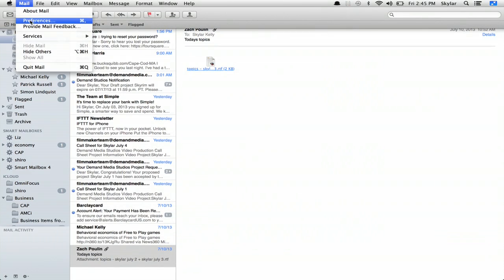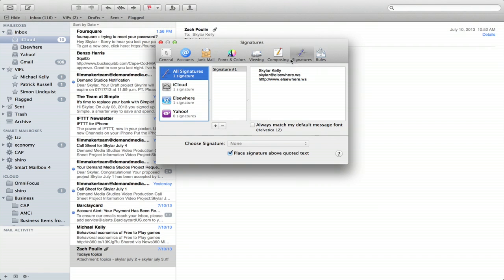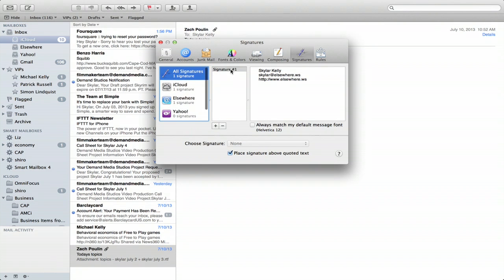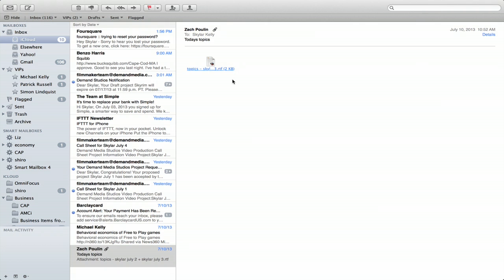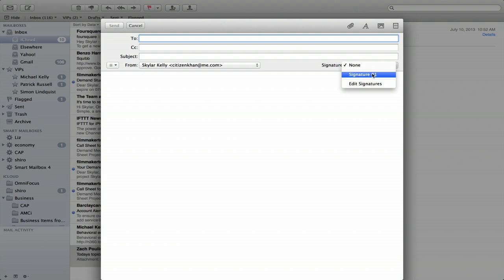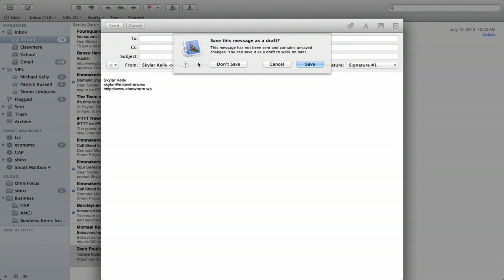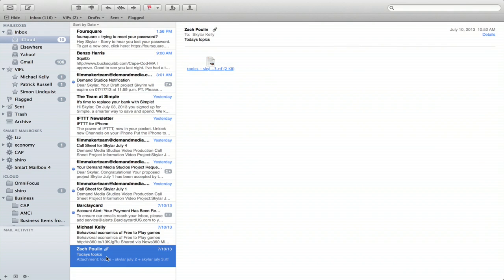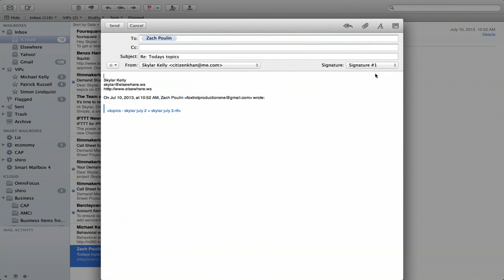How to Put a Signature on a Reply in Mac Mail : Apple Products & Mac Tips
Putting a signature on a reply in Mac Mail is something that you can easily do by carefully adjusting the preferences of your account. Put a signature on a reply in Mac Mail with help from an Apple retail expert in this free video clip.